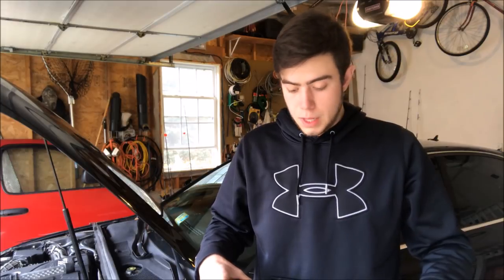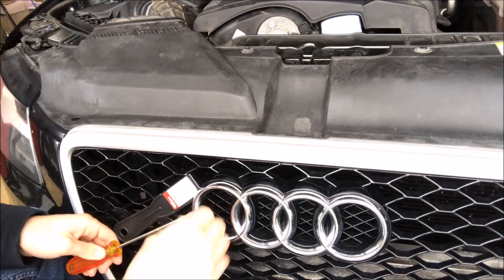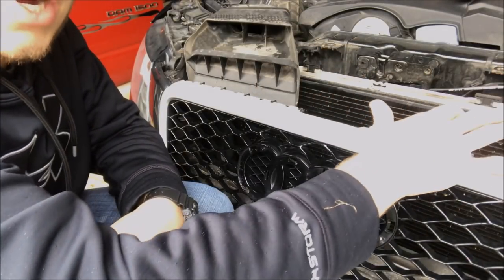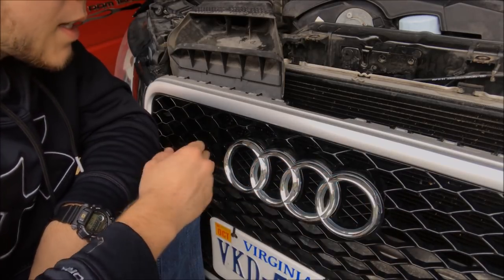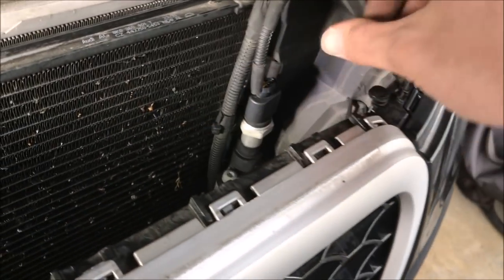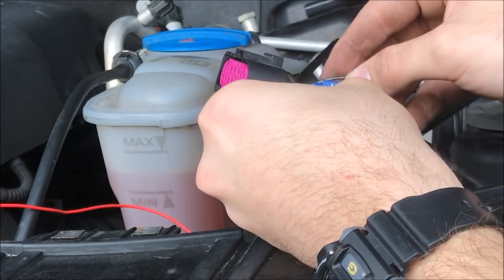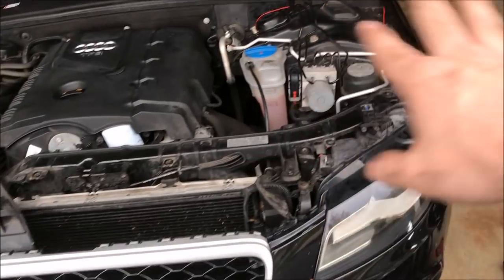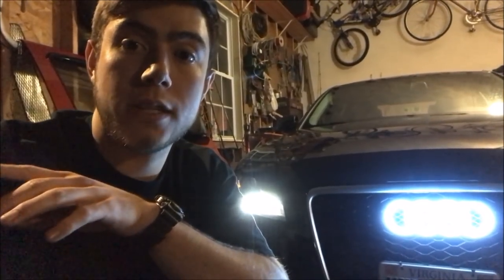Audi Lighted Logo Badge Emblem Install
How to install LED light up Audi logo Badge Emblem.  From to removing the Audi logo to installing the LED Audi emblem. Fits Audi Audi A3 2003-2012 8P // Audi A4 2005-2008 B7 // Audi A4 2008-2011 PRE FACELIFT B8 // Audi  A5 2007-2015 B8 // Audi A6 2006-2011 C6

Items Used In This Video:

Audi Logo

In Line Splice: